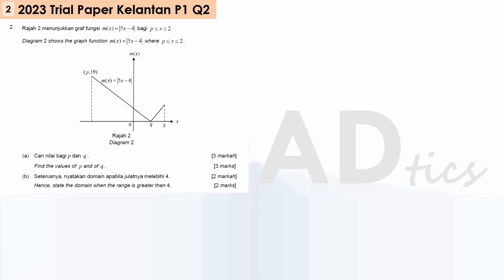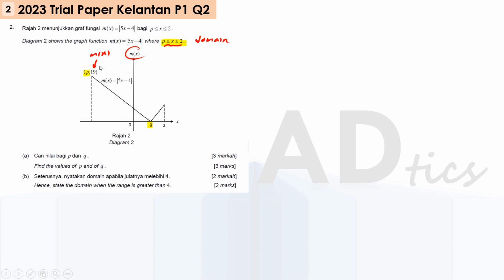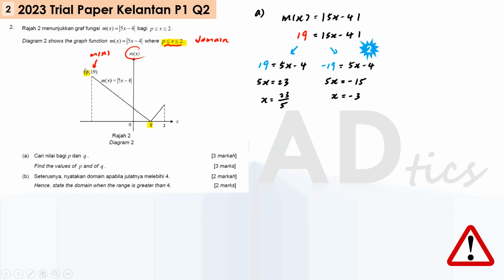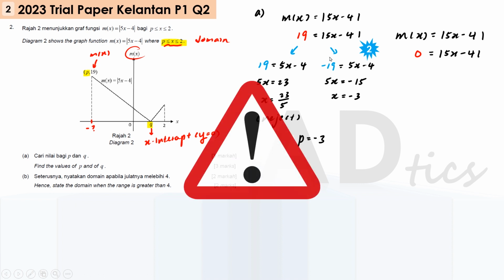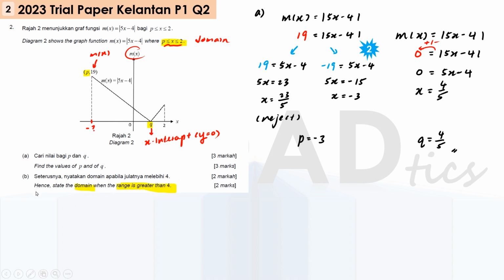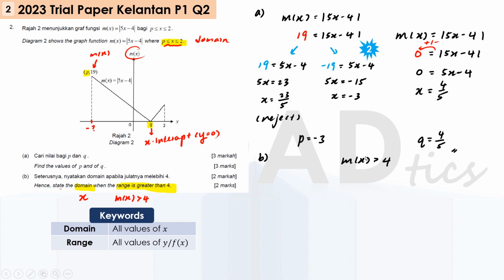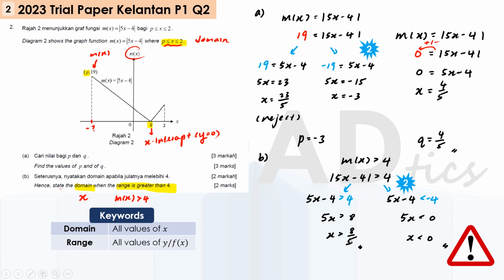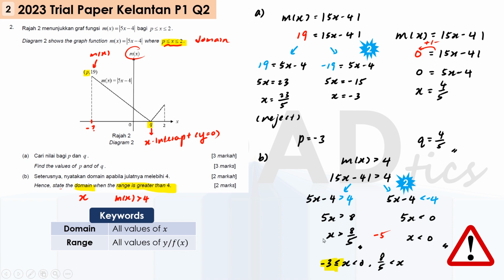Lesson 1: MODULUS | Q2 | SPM 2023 Trial Paper Kelantan P1 Q2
Q: SPM 2023 Trial Paper Kelantan P1 Q2
Here's the 2nd walkthrough video on MODULUS! [F4 Chapter 1 Functions]

Timestamp:
0:19 Part a)
2:43 Part b)